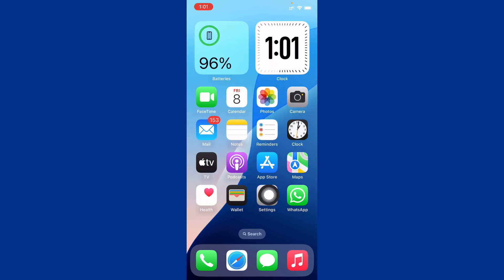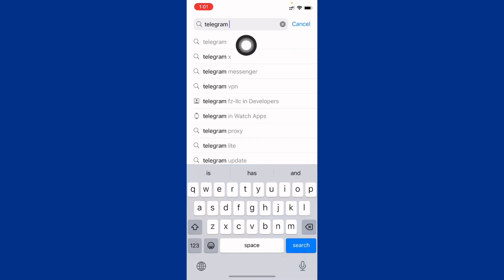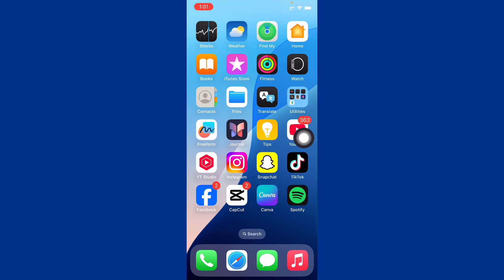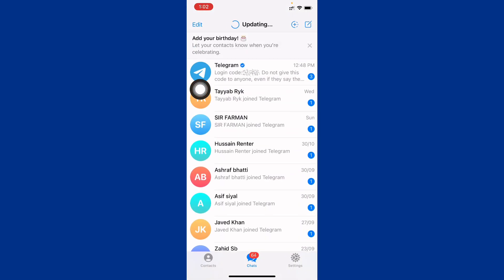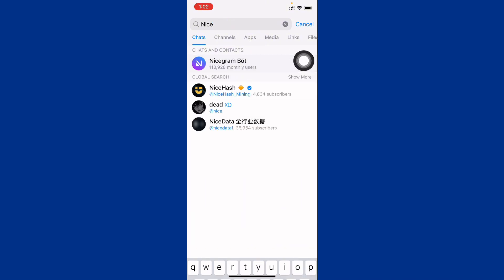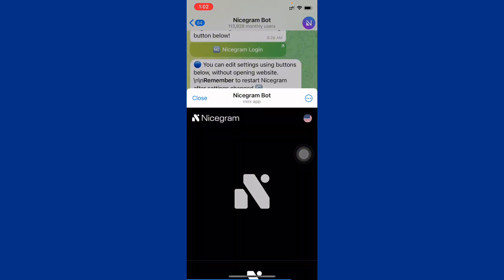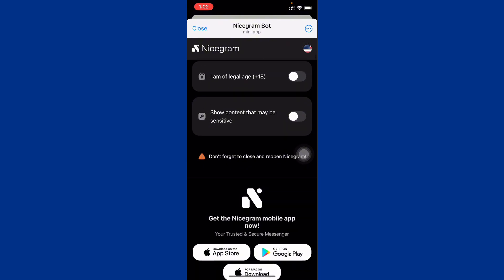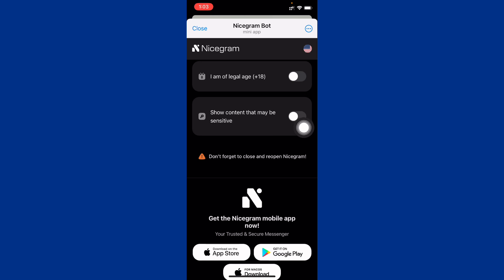Unblock Telegram Channels: This Channel Can't be Displayed Telegram (Fix)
Stuck on this channel cannot be displayed because it was used to spread telegram? We've got you covered! 📱🛠️ Our channel is your go-to guide for troubleshooting common iOS and social app problems. From easy fixes to advanced tips, we'll help you get back to enjoying your digital life.